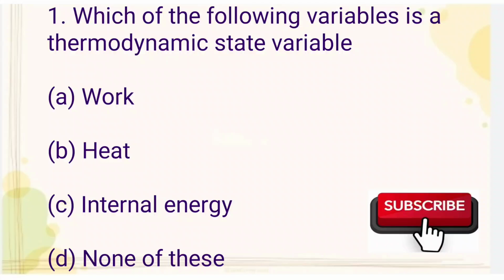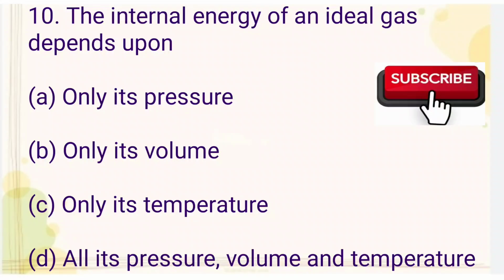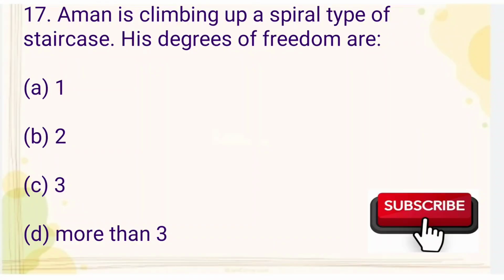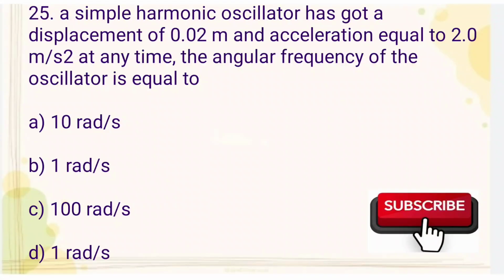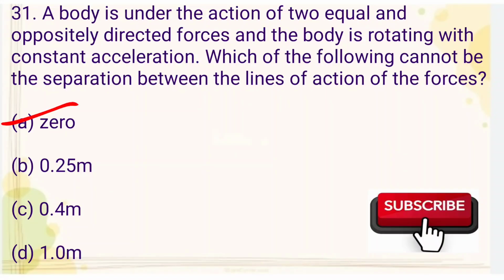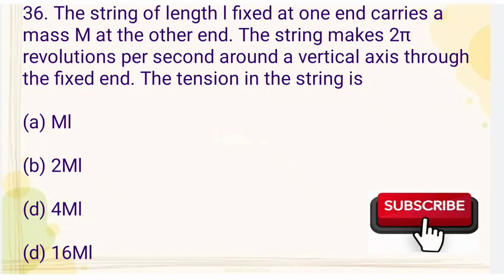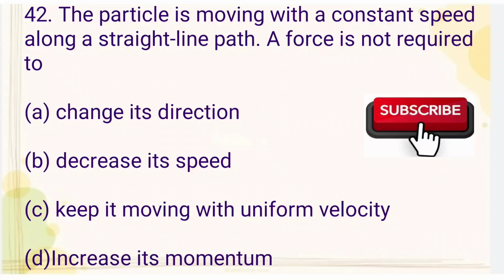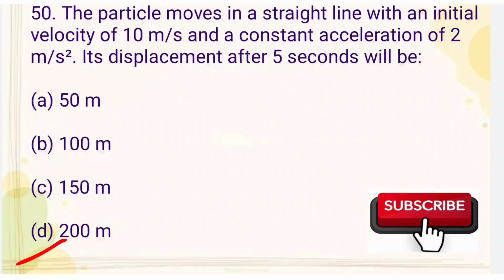Class 11th 50 most important mcq's of physics Complete one shot revision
WELCOME TO THE WORLD OF INTELLECTUALS HUB
THIS IS AN EDUCATIONAL CHANNEL FOR KIDS AS WELL AS FOR B.Ed. and B.A  M.A M.ed STUDENTS
THIS IS A PLATFORM THAT PROVIDES THEM BETTER EDUCATION AND TEACHING LEARNING STRATEGIES WITH FUN.

I WILL TRY TO GIVE MY BEST THROUGH MY VIDEOS AND ALSO MAKE LEARNING JOURNEY MORE EASY AND EFFECTIVE FOR OUR CREATIVE KIDDOS. 🪩🏆🪩🏆🪩🏆🪩🪩🏆🪩🌹🌹🌹🌹🌹🌹🌹

YOUR COMMENTS ARE VALUABLE FOR ME TO IMPROVE AND MAKE LEARNING MORE EFFECTIVE. ❤️❤️❤️❤️❤️❤️⭐🥉🥉🏅🥉🏅🥉🏅🥉⭐❤️⭐

Physics MCQ class 11
Physics class 11 revision
Physics important questions